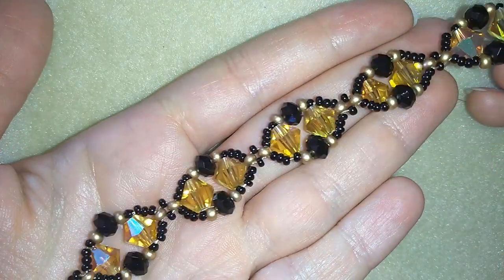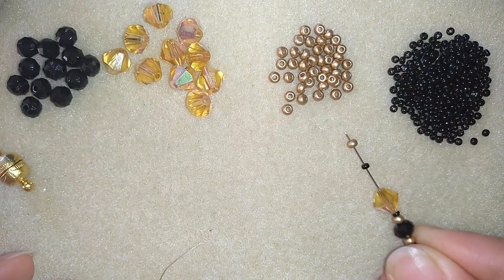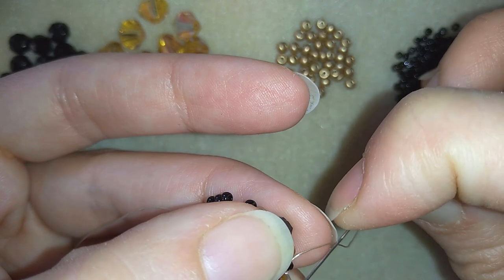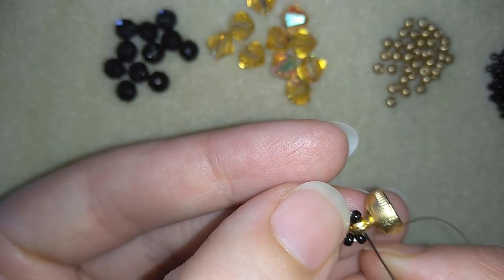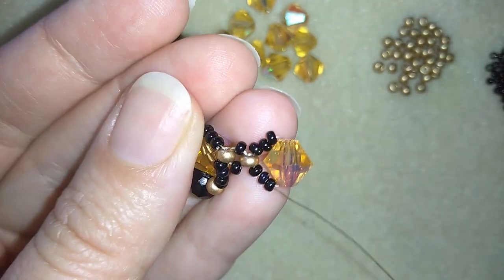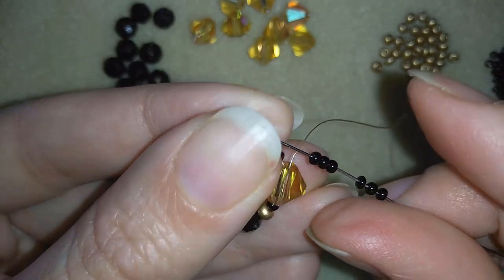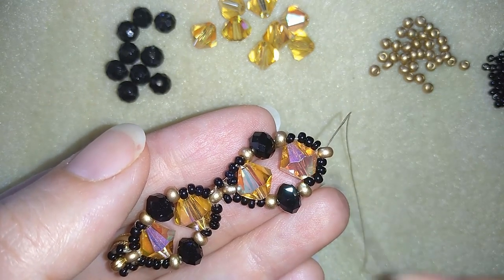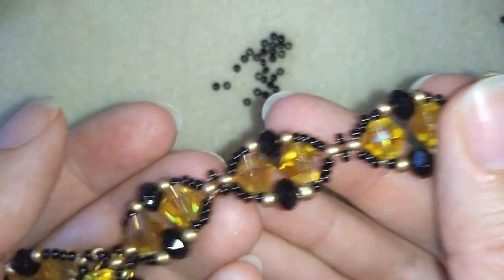Festive Rondelle And Bicones Bracelet - Tutorial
Easy step by step instructions for rondelles and bicones bracelet.
List of materials:
1) 10 mm golden bicones - 12 pieces
2) 4mmx6mm rondelles (faceted crystals) - 12 pieces
3) 8/0 golden beads
4) 11/0 black seed beads
5) a clasp of your choice - I use magnetic one
6) thread of your choice -  I use nymo nylon thread size O  - 0.15mm (0.006in)
7) size 10  beading needle
8) scissors
9) pliers (not obligatory)